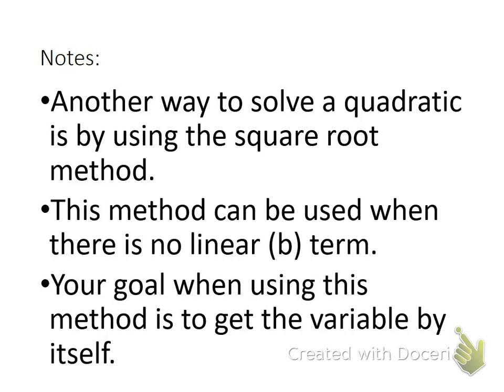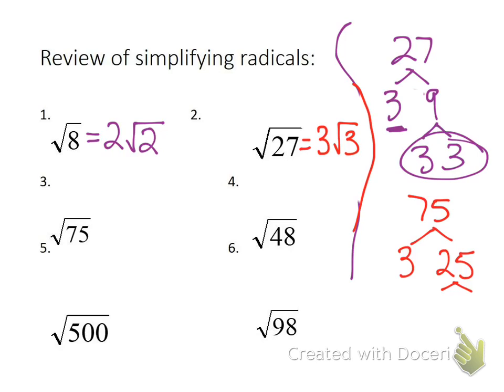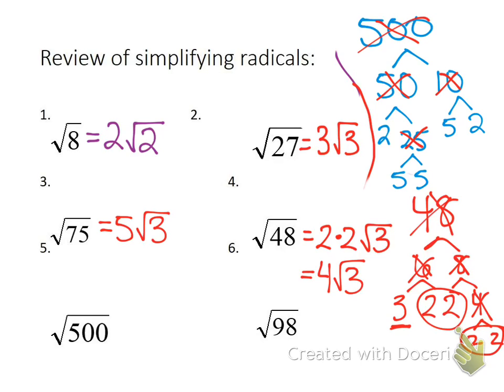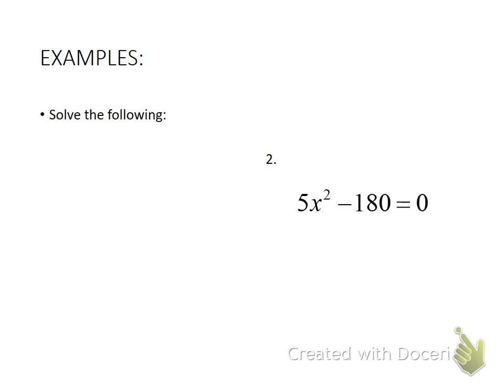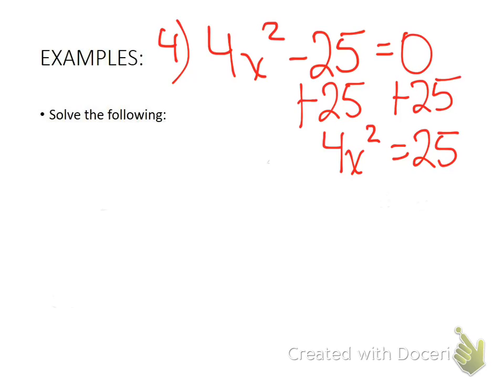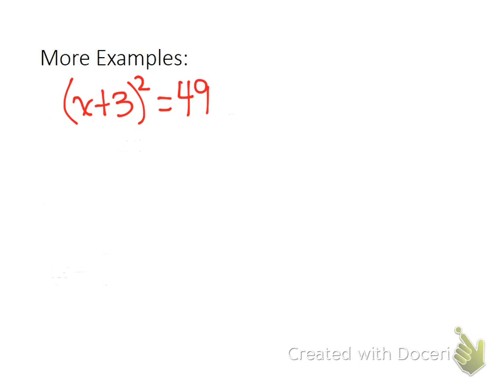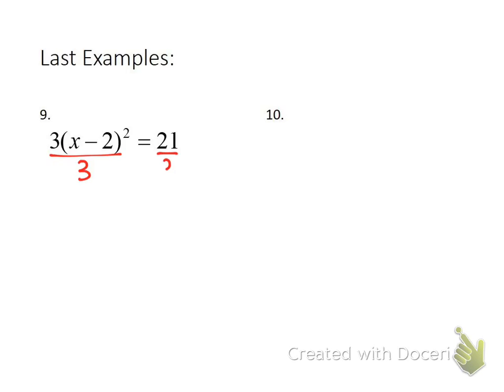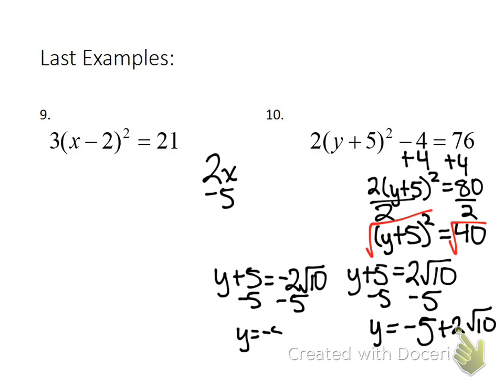Algebra II 5.5 Day 2 Notes